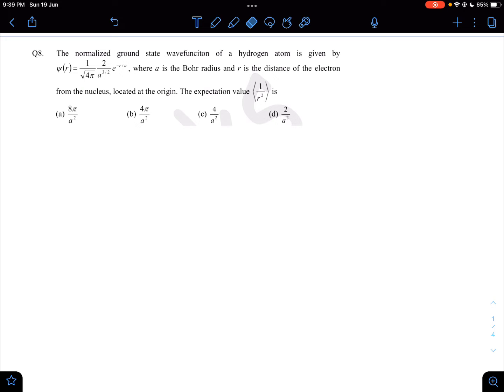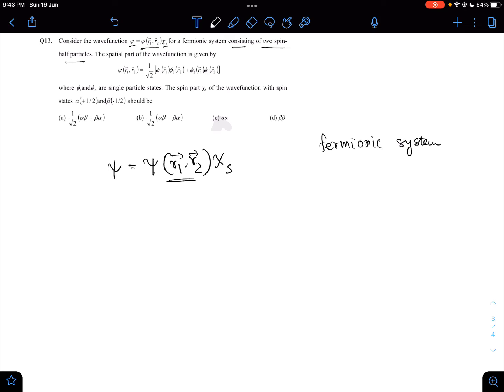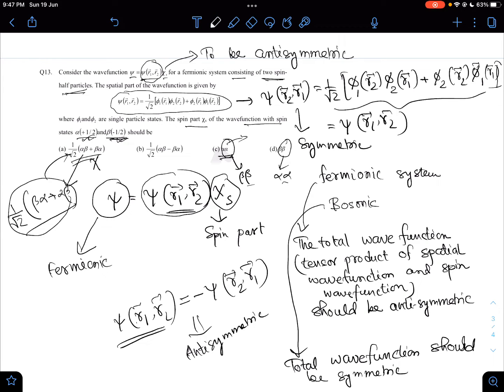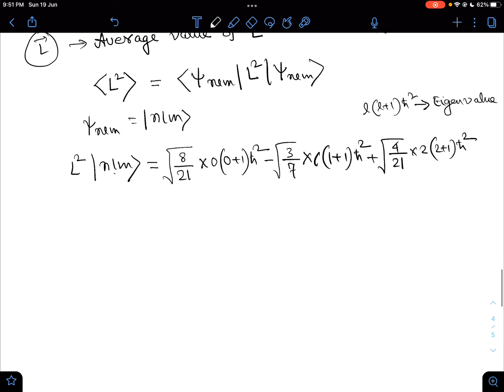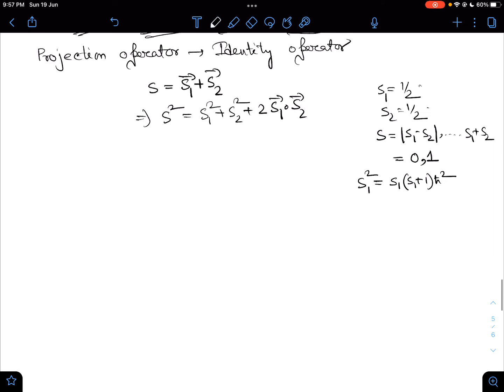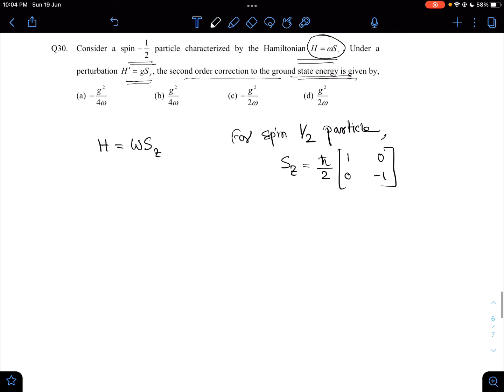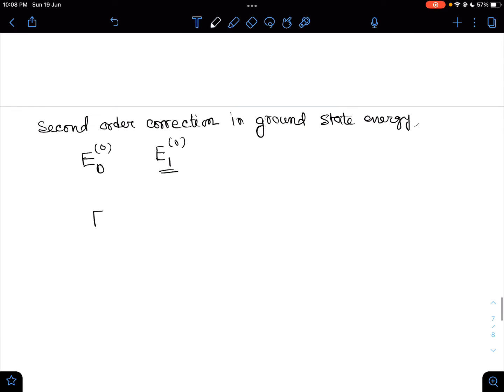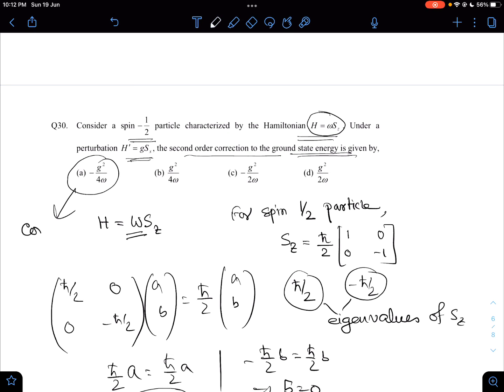Problem solving session on Quantum Physics- L25